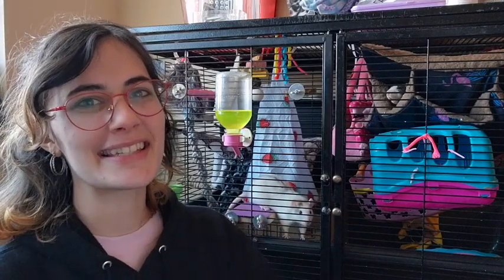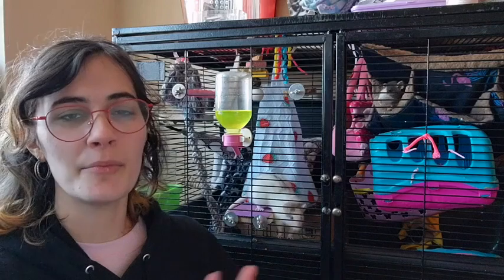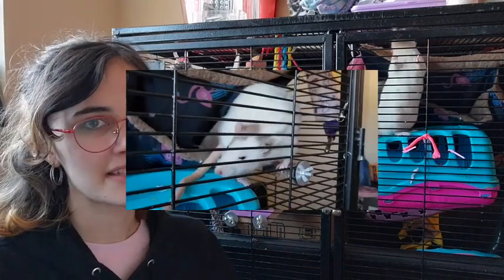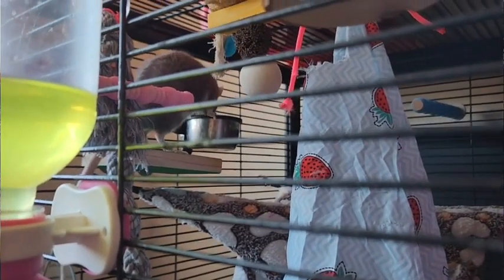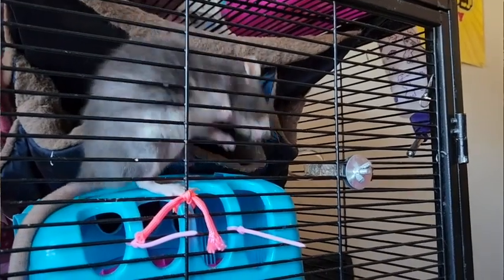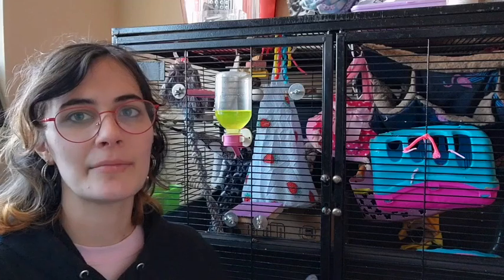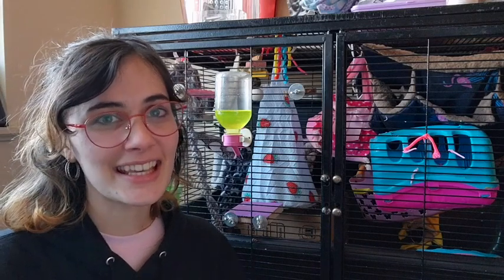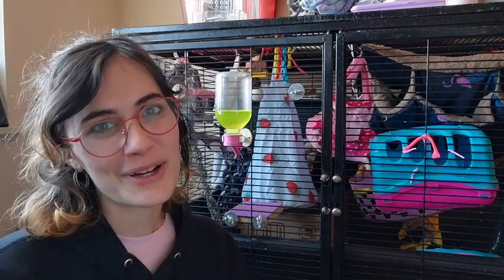Parrot Perch Stand Set | Our Point Of View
Check Our New Website For Amazing Deals!

❤【High Quality Materials】 All the bird perch stand toys and rattan balls are made of 100% wood with quartz sand, edible coloring, food-grade and environmentally friendly. The bird toys can not be faded in water and no smell. Color random.
❤【Rest】These poles can be used as ornaments for bird cages and as a resting platform for birds, which help your pet exercise and keep healthy feet. Once fixed, the hard to move bird pole can allow your pet to have fun wantly.
❤【Multifunctional】 The hard coating on the surface keeps beaks and nails trimmed naturally. And your bird will surely enjoy the brightly colored ball, allowing birds to exercise and strengthen their muscles,keep them busy, less destructive and have more hours of fun.
❤【Wide Use】 The toy set is suitable for parrotlets, parakeets, cockatiels, lovebirds budgies, finches, canaries, green cheeked conures and similarly sized birds. Please check the size before making a purchase in case the item is not fit your birdcage and your pet.
❤【Easy to Install】No additional equipment is required. Bird perch can be securely attached to the cage through built-in bolts and wing nuts, which will soothe and exercise the tender feet of your lovely bird.  Screw and spacer with food grade 304 stainless steel, durable for use.